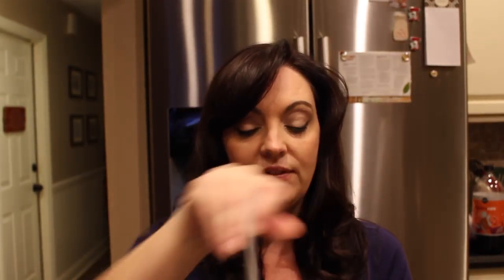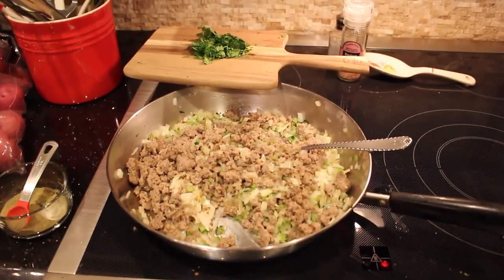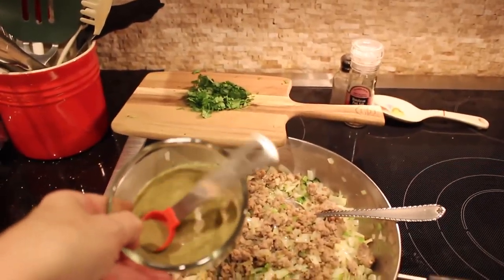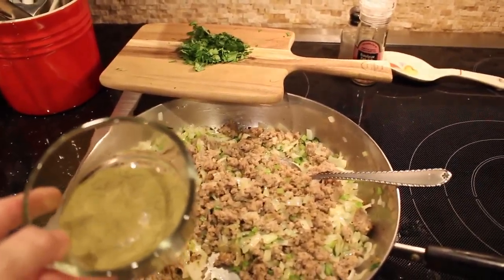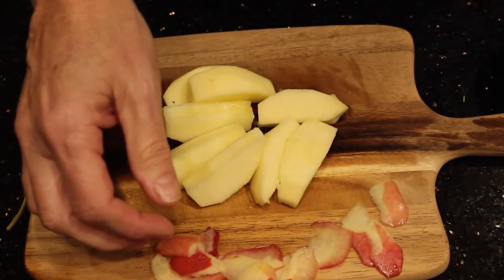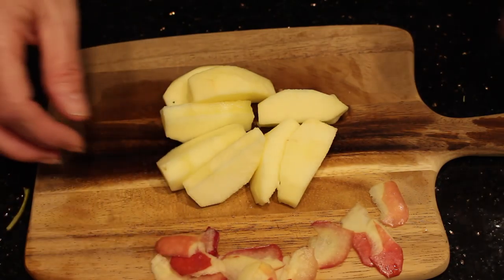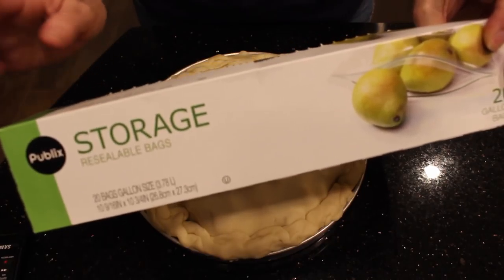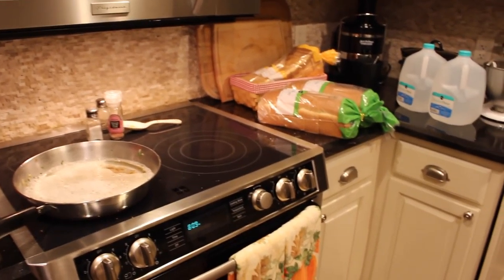Thanksgiving Collab Week 3: Early Cooking Prep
Join me as I destroy my kitchen with early cooking prep for Thanksgiving!

Kelly/Dixie Debutantes
125 S. State Road 7